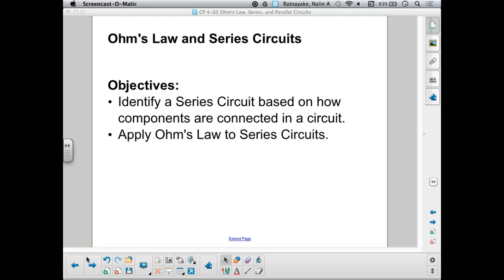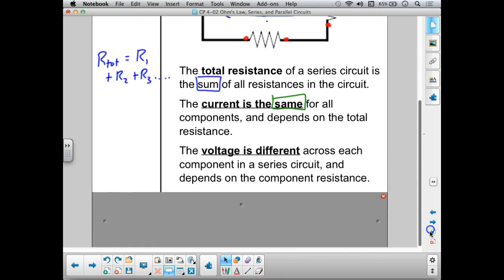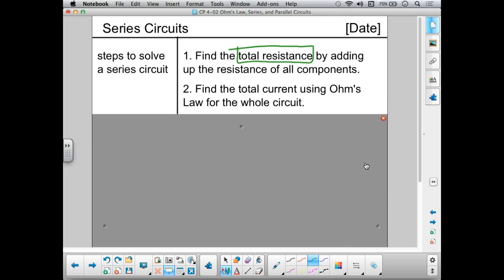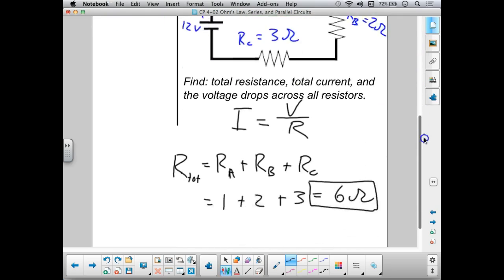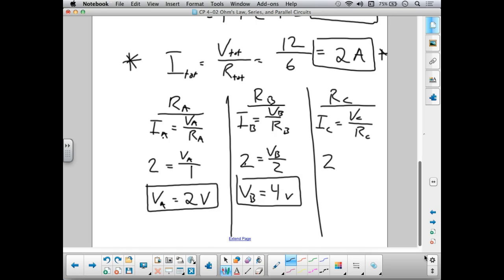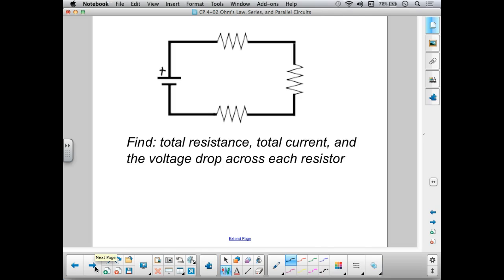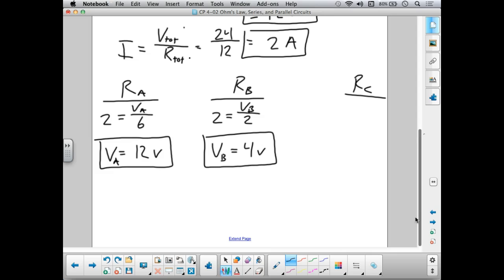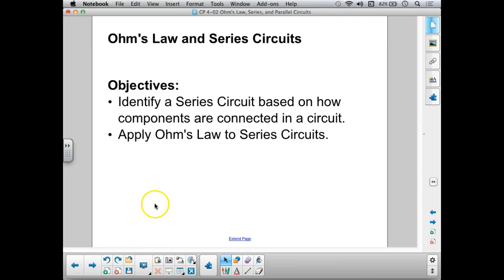CP 4-04: Ohm's Law and Series Circuits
How to identify series circuits and use Ohm's Law to solve for unknown component values.